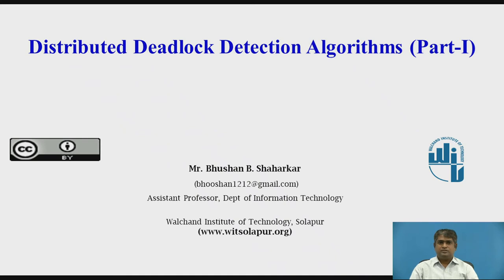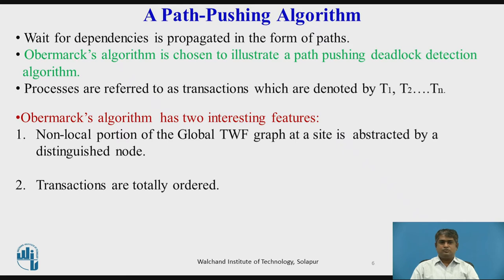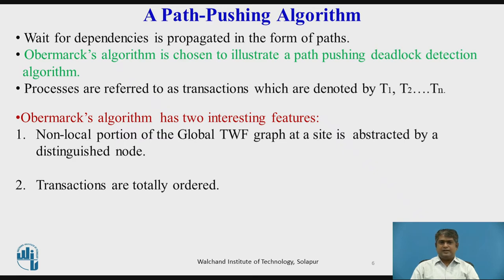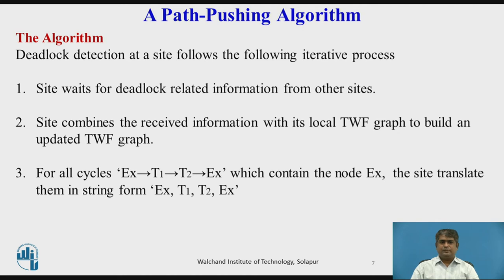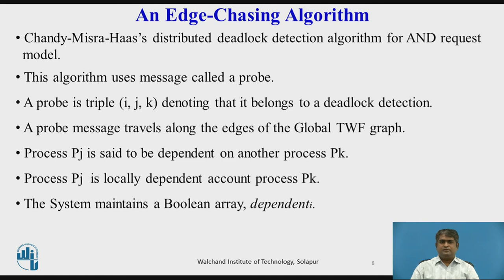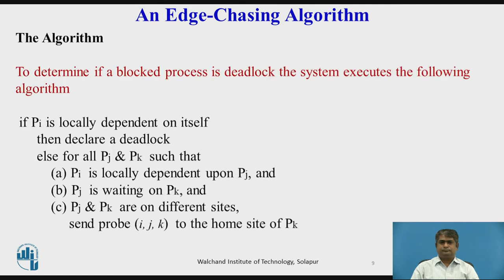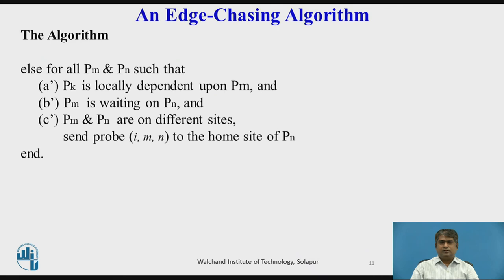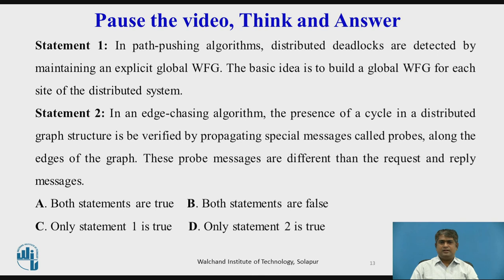Distributed Deadlock Detection Algorithms (Part-I)